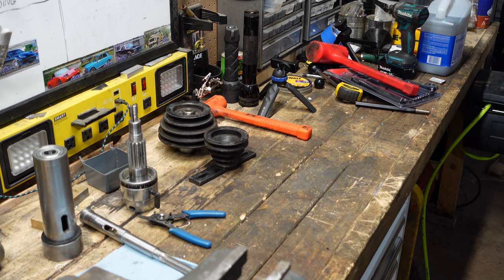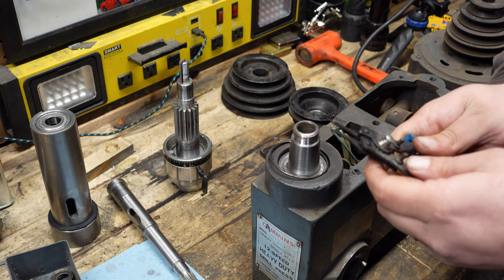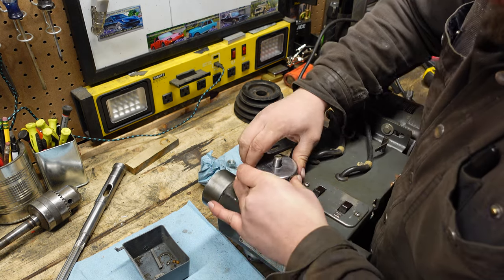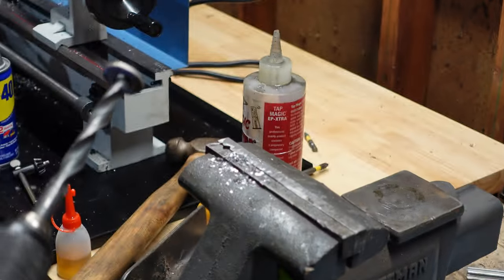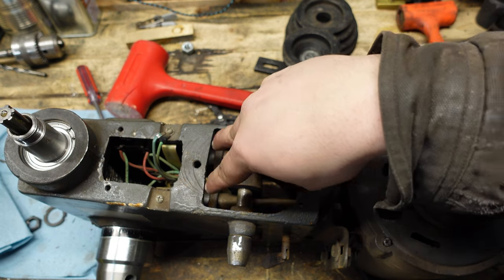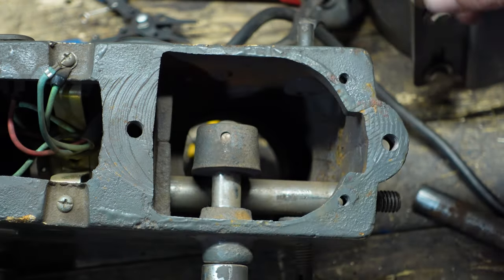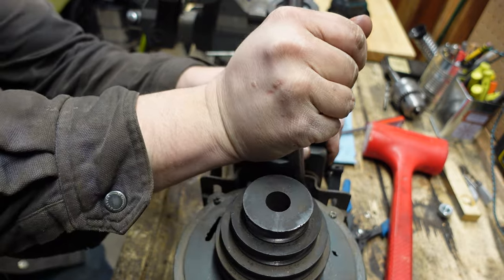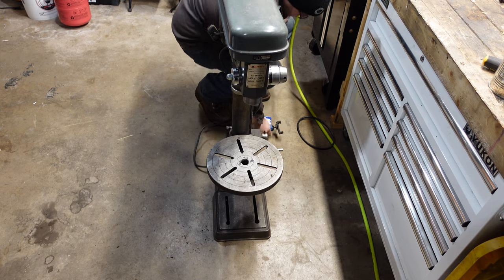Drill Press Restoration [Part 1]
in this video we breathe some life into. you guessed it, a drill press!